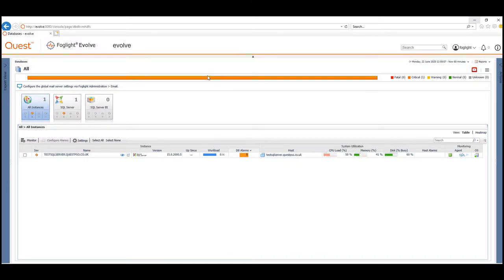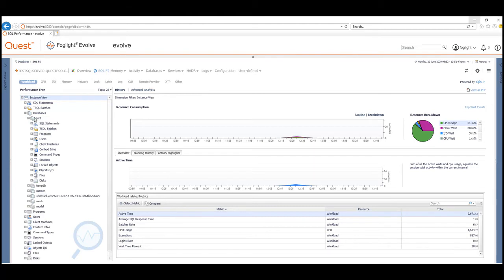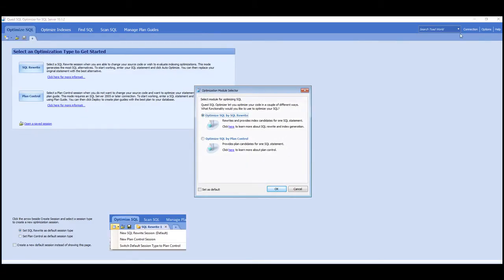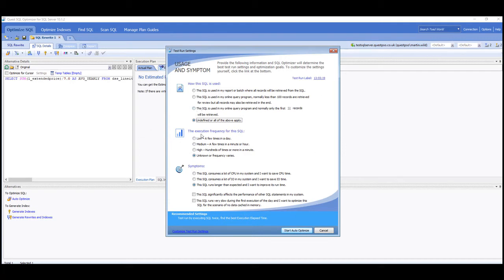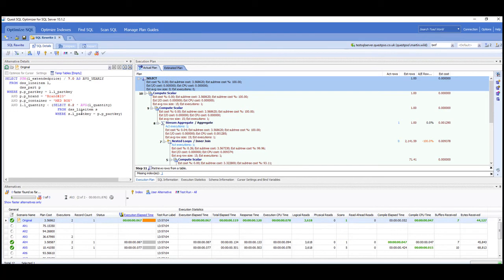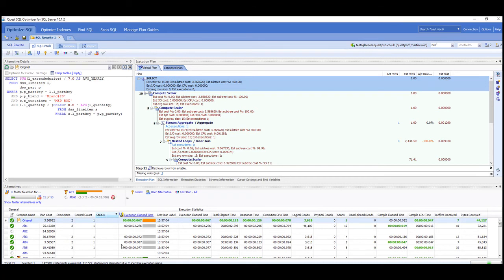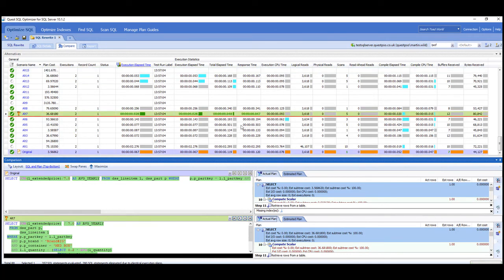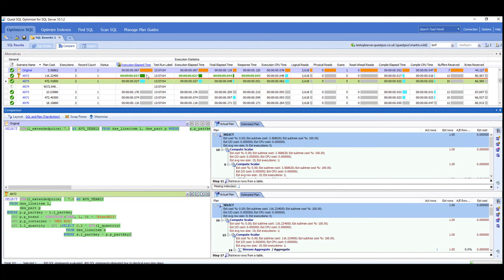SQL Optimization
Using Foglight and SQL Optimizer you can identify poorly performing queries and rewrite them or generate a more efficient execution plan. First, use Performance Investigator to identify and select the query you wish to tune, i.e., by number of executions, IO, CPU time, etc. The video explains how to use SQL Optimizer for better query performance.